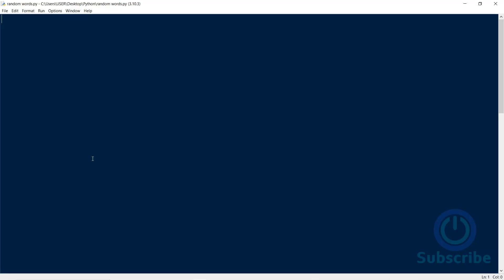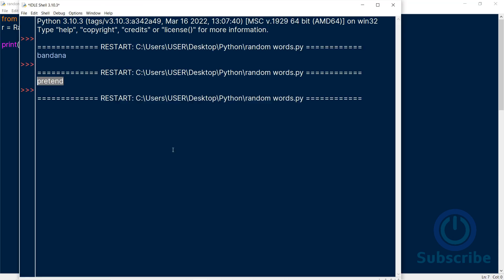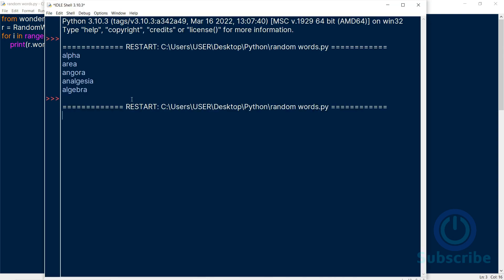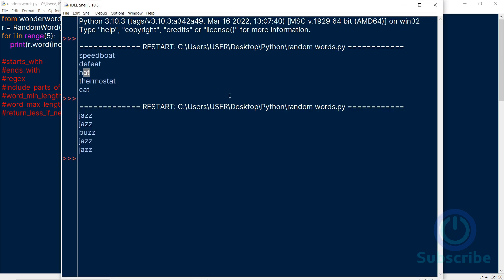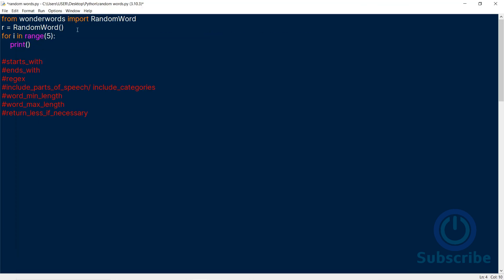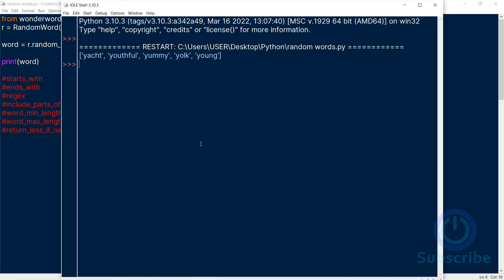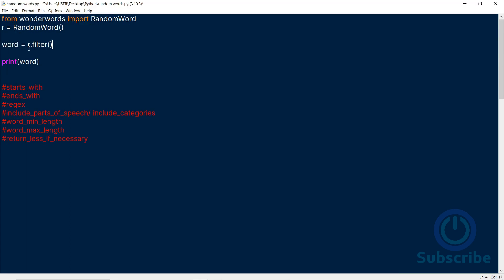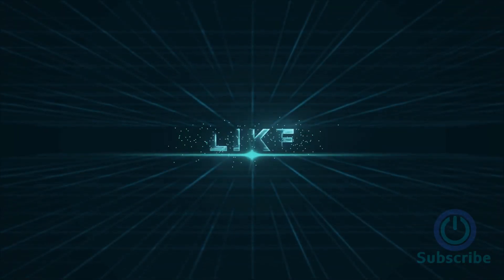Generate Random Words in Python | RandomWord class full tutorial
Hello Everyone 👋

We can generate random numbers in python. But can we generate random words too? YES!

WATCH THIS VIDEO FOR THE TUTORIAL🤩

To install the wonderwords module use:
pip install wonderwords

Are you amazed by the power of this programming language. This is truly amazing 👏 🙌